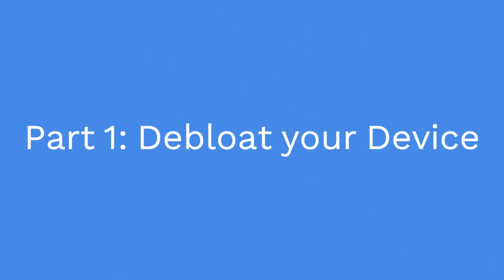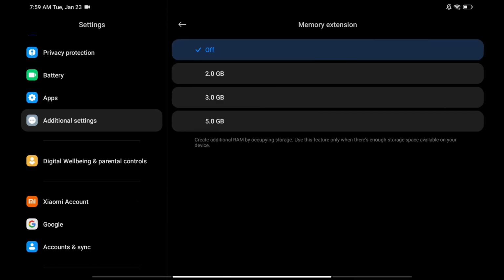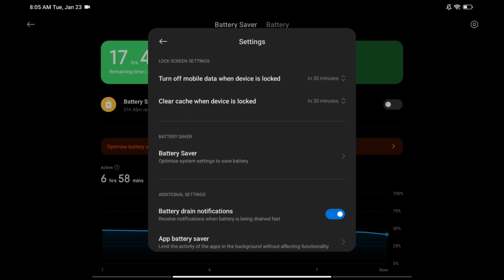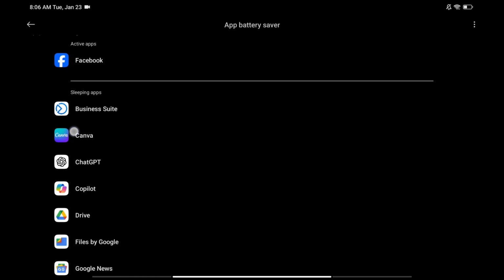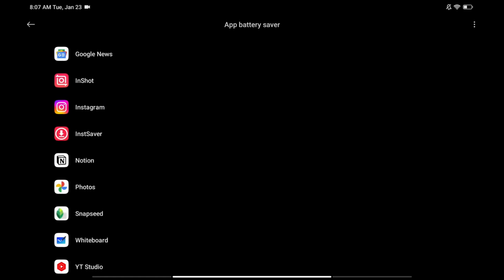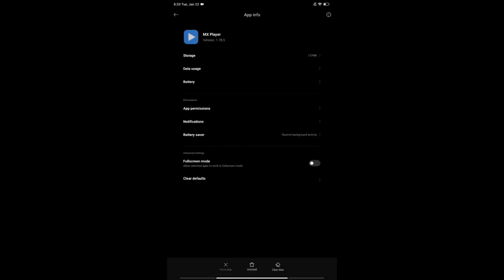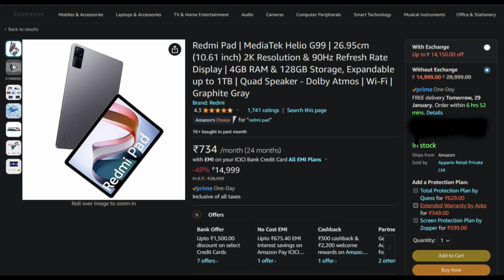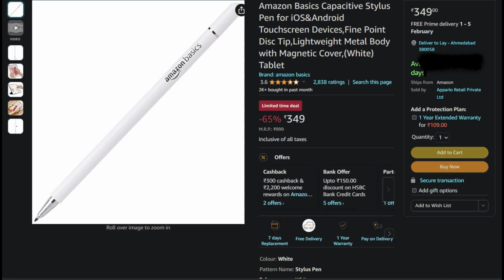Maximize Redmi Pad's Performance: Ultimate Optimization Guide, Buying Tips & Accessories Suggestions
Let me ask you this: Have you ever felt like your device could do more for you? Not slowing down, no lags... Well, you're not alone. That's why today, we're here to diving into the realm of optimization, unlocking the full potential of your Redmi Pad.

Overview:

2) Disable RAM Extension
3) Battery saver options
4) Restrict internet activity
5) Bonus Tips
6) Accessories:

I may have not included everything, but I will be happy to explore new things with this Redmi pad.